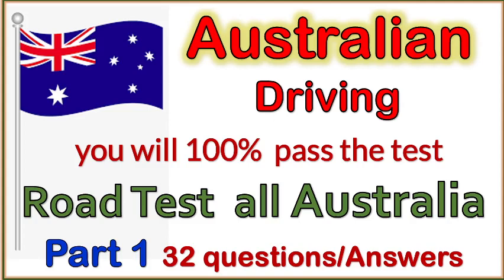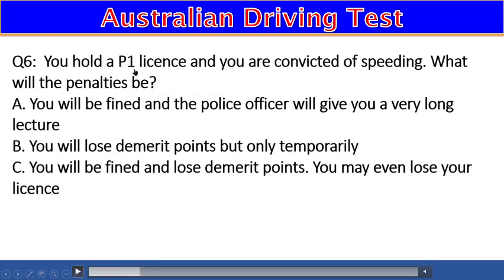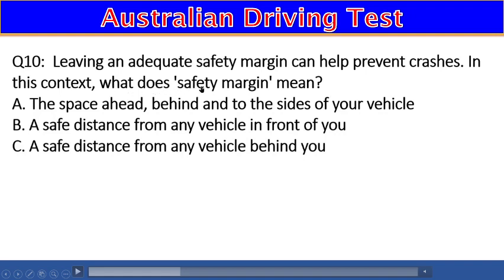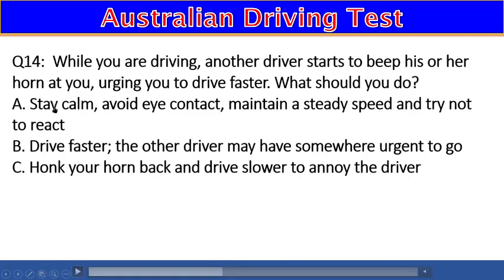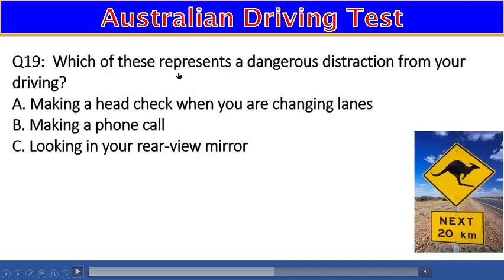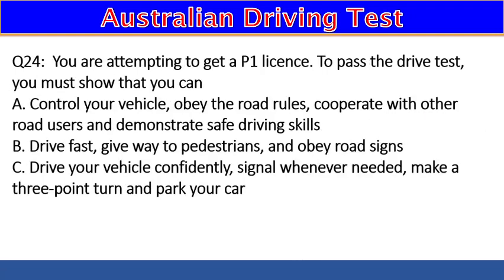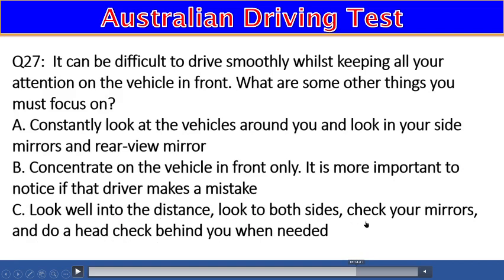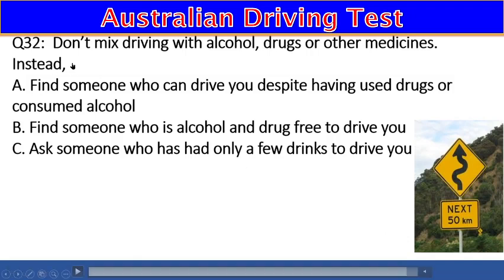Australian Driving Road test part 1 | real test | Australian roads People